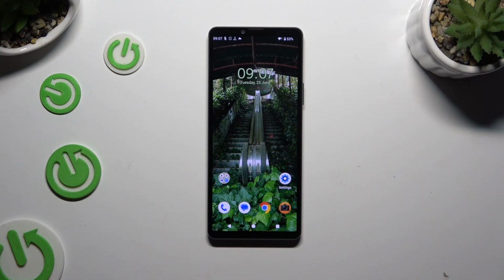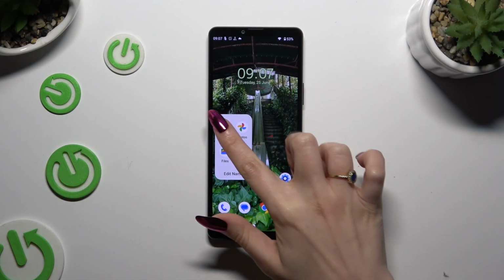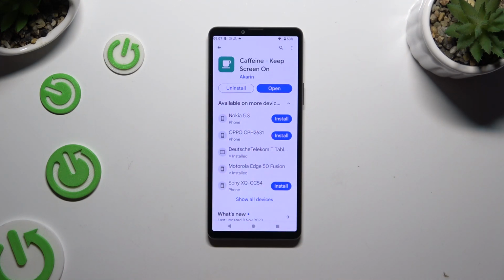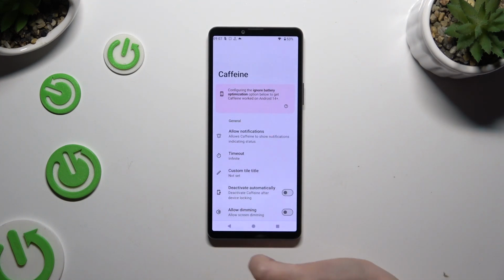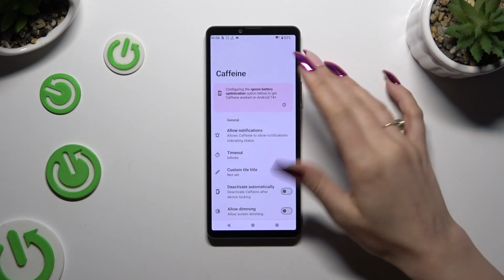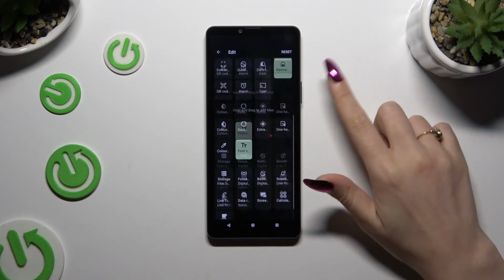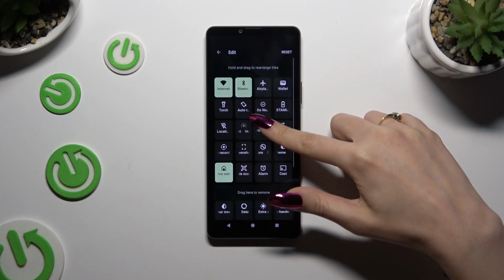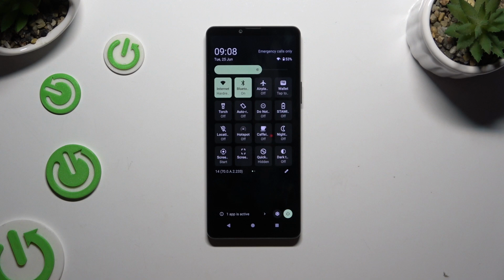How to Change Screen Timeout to Never on SONY Xperia 10 VI? - Use Caffeine App?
Find out more about SONY Xperia 10 VI
In this guide, we will show you how to utilize the Caffeine app to modify the screen timeout settings of your SONY Xperia 10 VI to "Never." Throughout this tutorial, you will discover the steps to download and install the Caffeine app from the Google Play Store. Additionally, we will guide you on configuring the app to prevent your device's screen from automatically timing out and demonstrate its versatility in performing different tasks.

Where can you find the Caffeine app for changing screen timeout settings on the SONY Xperia 10 VI?
What are the steps to download and install the Caffeine app on the SONY Xperia 10 VI?
How do you activate the "Never" screen timeout option using the Caffeine app on the SONY Xperia 10 VI?
Can you schedule screen timeouts for specific times or apps using the Caffeine app on the SONY Xperia 10 VI?
Are there any battery or performance implications of setting the screen timeout to "Never" using the Caffeine app on the SONY Xperia 10 VI?